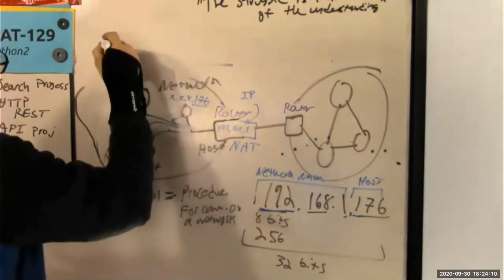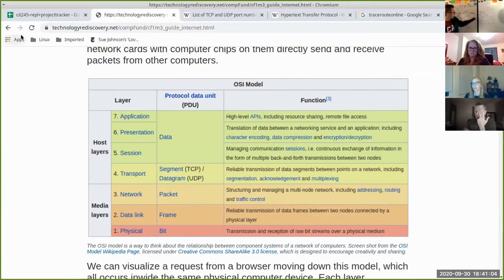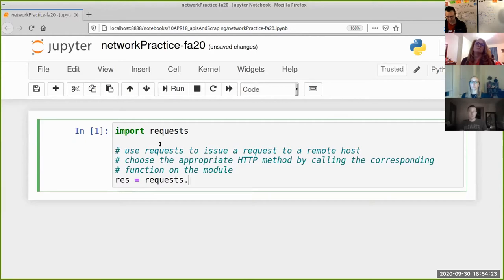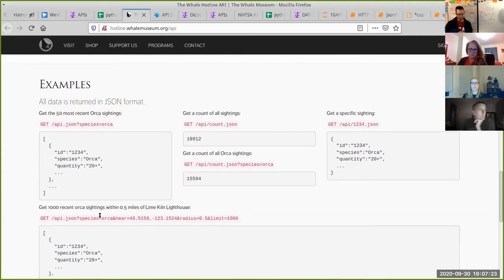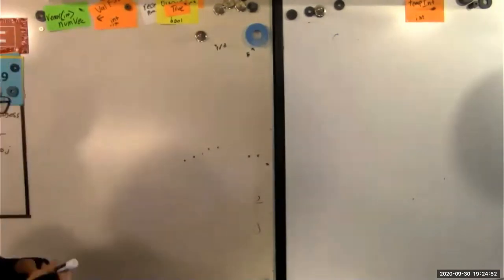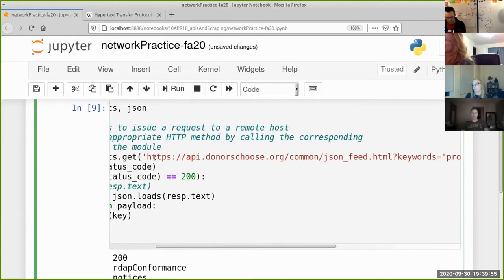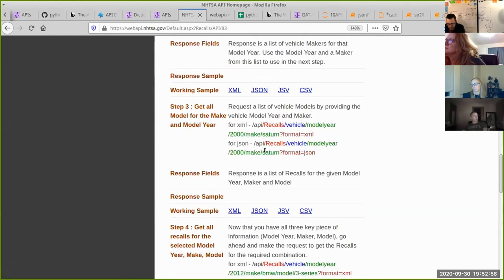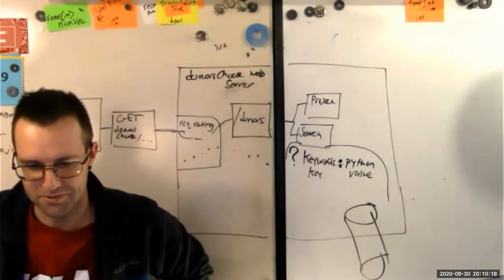Python2-FA20-30SEP-API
Companion video for our session on building APIs